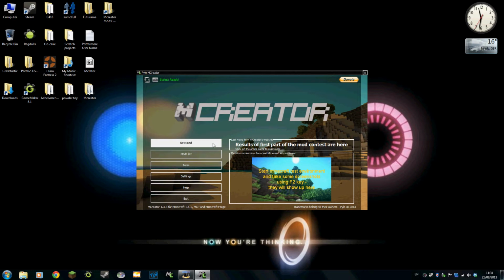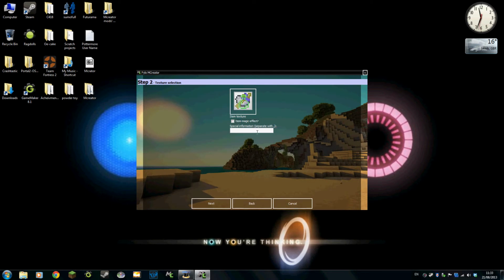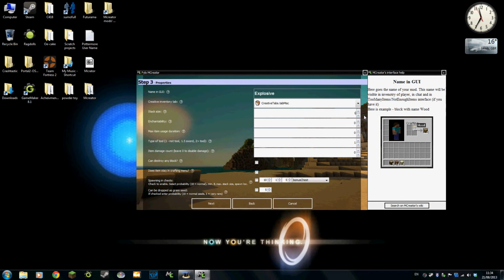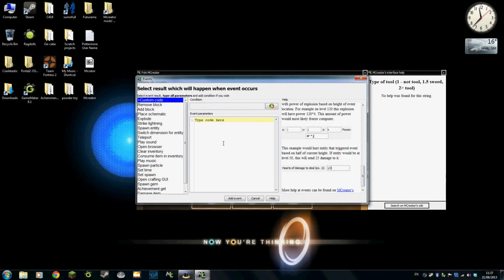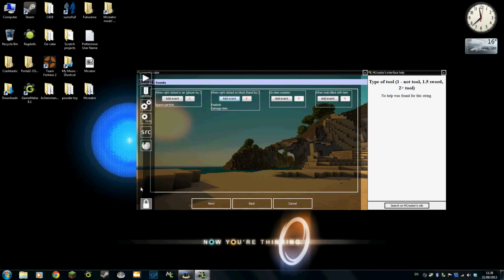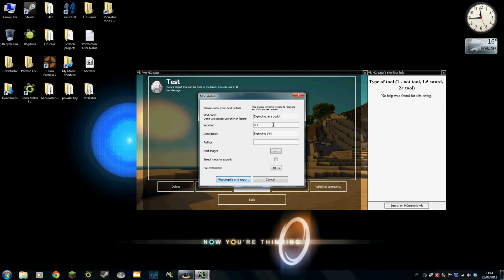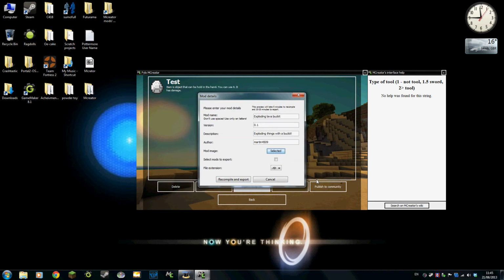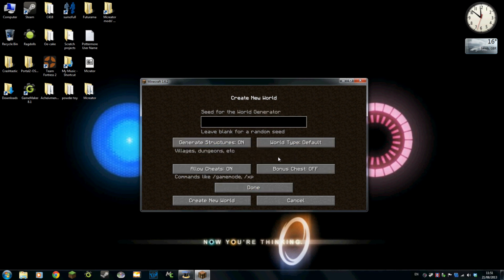Make mods with awesome program!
Also a new thing i have noticed, sorry about the out of time sound:(
Sorry about the sudden ending my video recording program sort of crashed :(